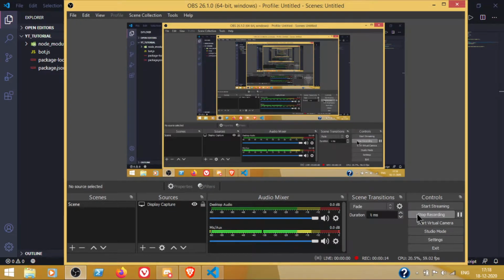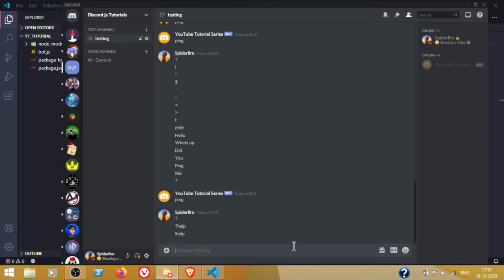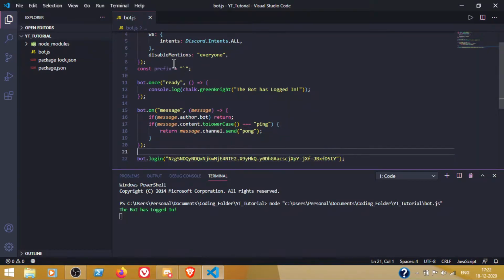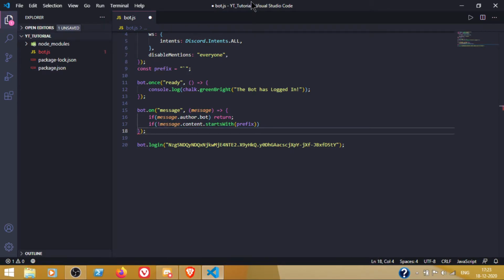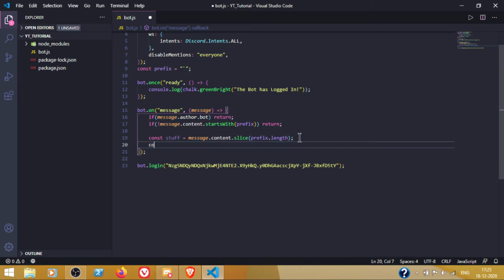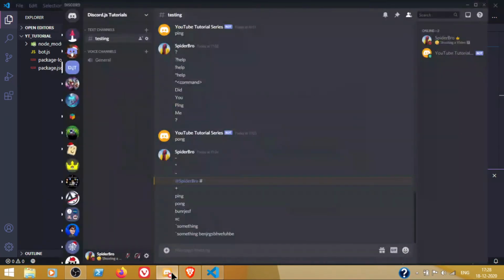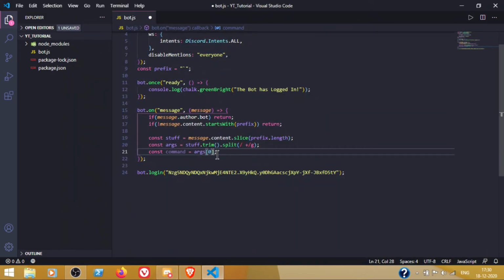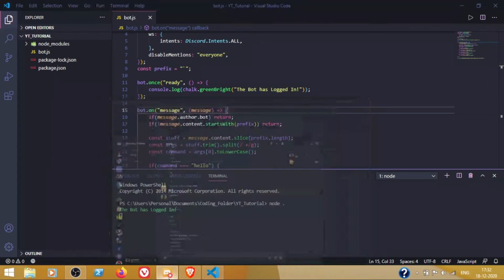How to make a Discord Bot using Discord.js || Part 3 || Prefix and Super Simple Command Handler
Hey guys Defective Detective here in today's Video we are going to be covering on how to use a Prefix and an Args System. Same for any Errors, Suggestions or Reviews you might have

Resources
---Learn JavaScript---